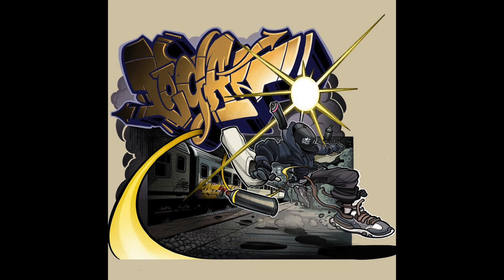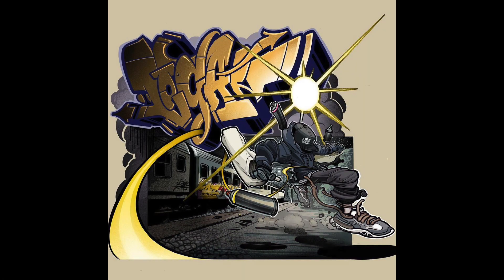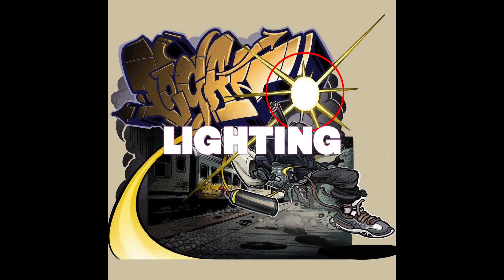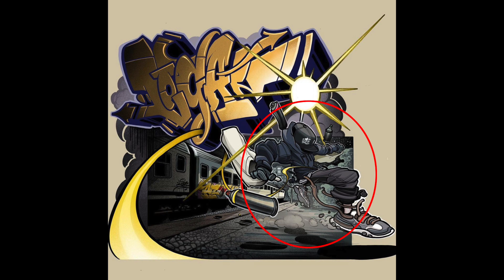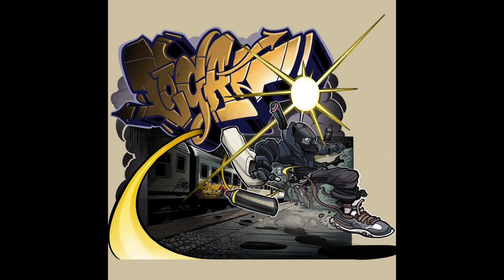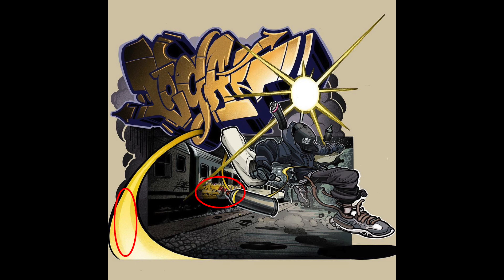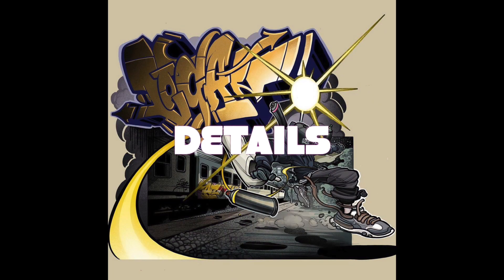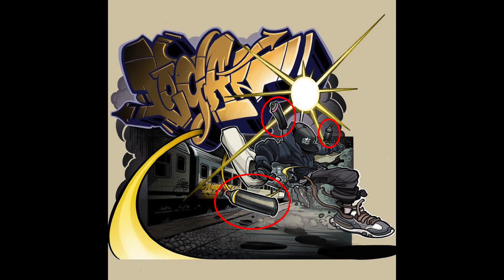Tutorial - How can I improve as an artist?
In this video I break down some of the things that it's useful to know in order to become  a better artist. One of the most important things to know is how to look at other artoists work and not bite, but understand the nuts and bolts of their work.

In this video I'll be looking at the work of LOGAN. You can find more of his work